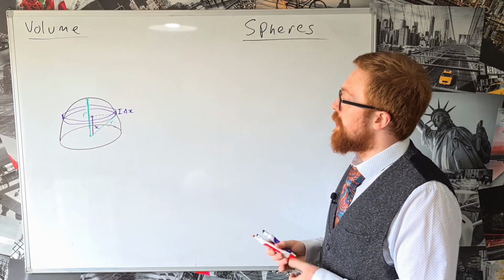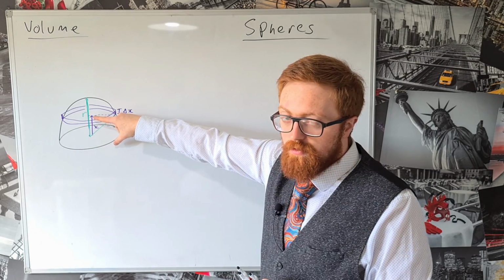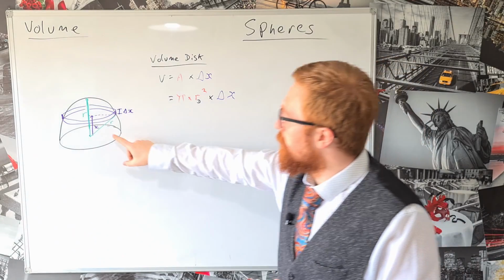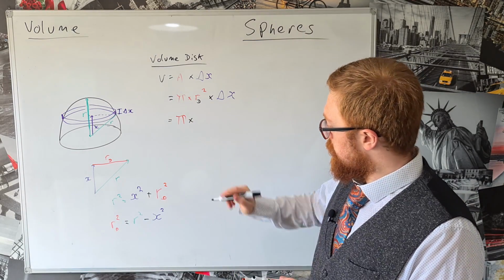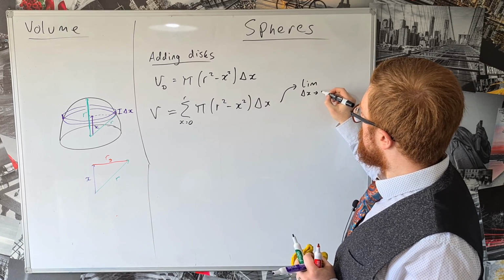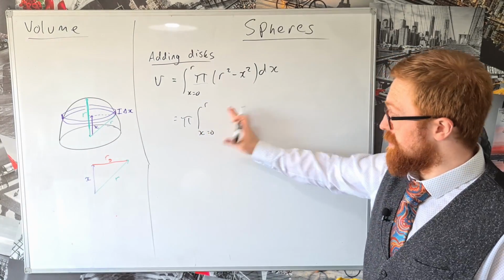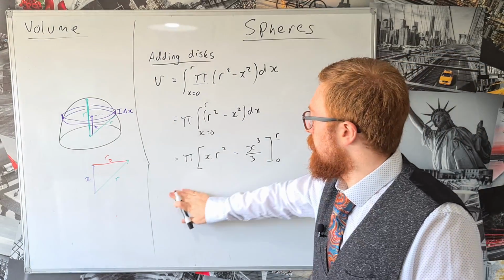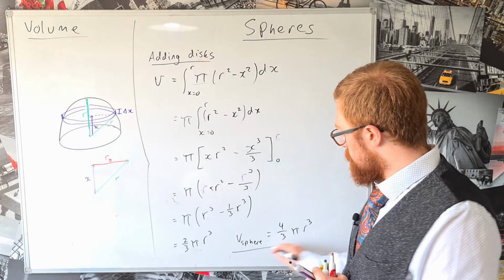Proving the Volume of a Sphere Formula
Where does the 4/3 come from? What do spheres have to do with Pythagoras? The answers to this and more in this video.